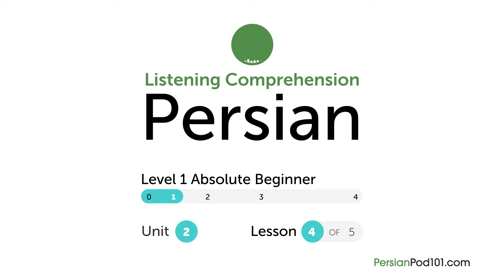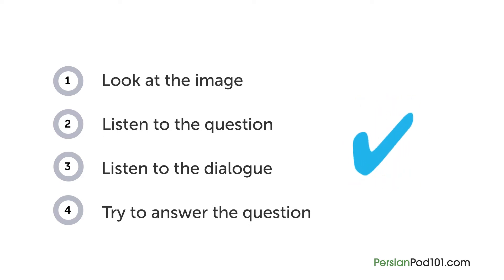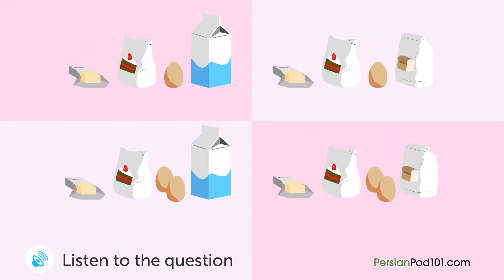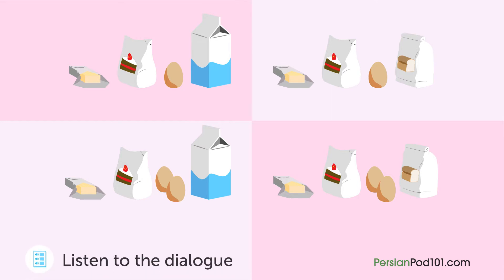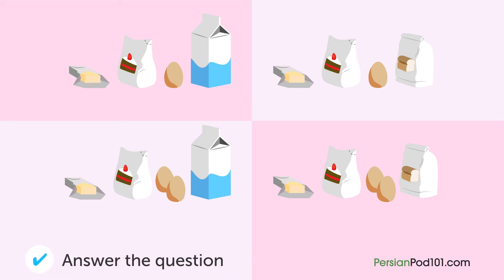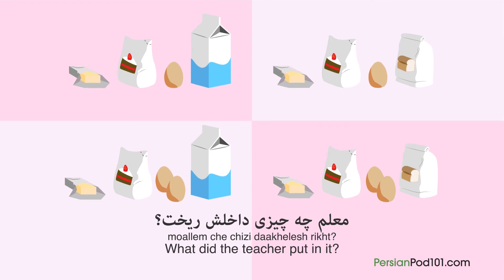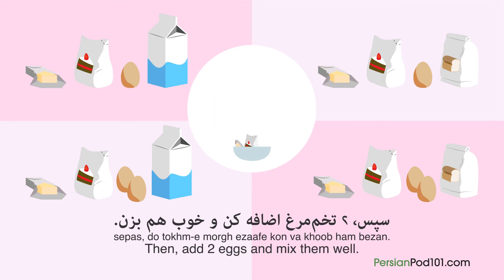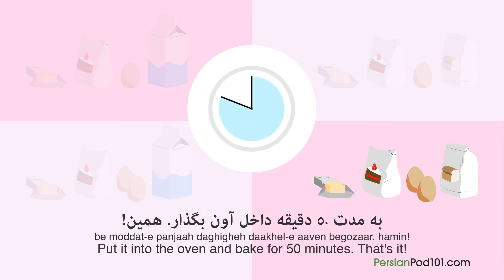Persian Listening Practice - Baking a Cake in Iran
With this video you will improve your Persian skills.
↓Check how below↓
If you don't understand much Persian and want to be able to understand and speak it, this video is made for you because it will get you to improve your Persian skills!
PersianPod101 is here to help you progress in your Persian study.
This is THE place to start if you want to learn Persian, and improve both your listening and speaking skills.